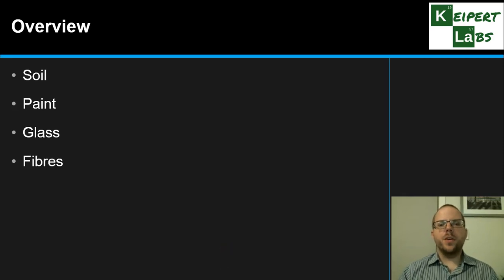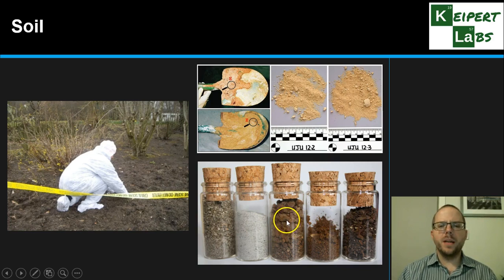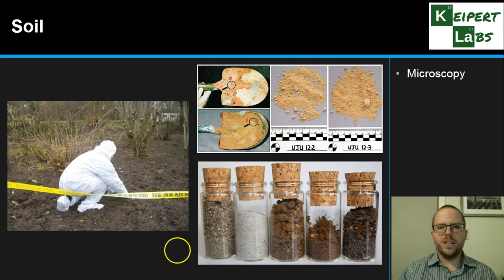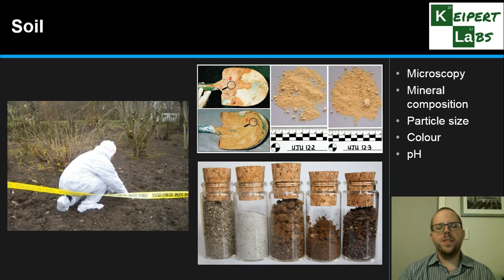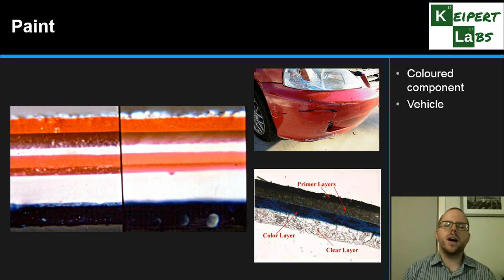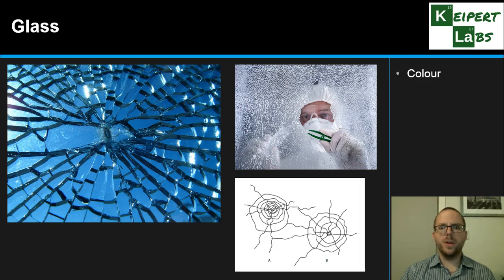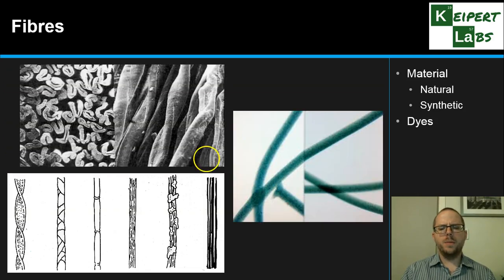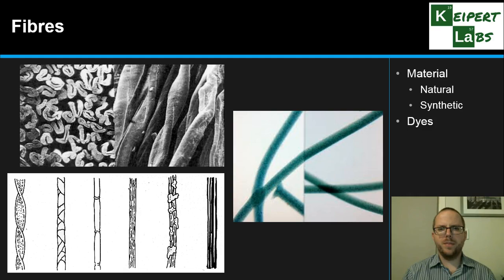Properties of Trace Evidence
In this episode of Keipert Labs, we'll go through the analysis of some common types of trace evidence, including soil, paint, glass and fibres. We'll discuss their properties and the tests that a forensic scientist would use to analyse this evidence.